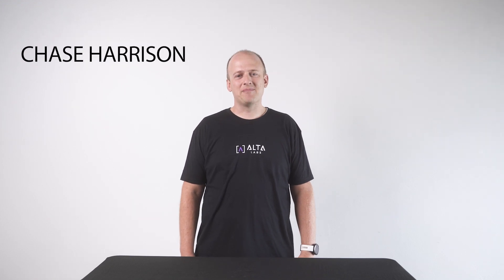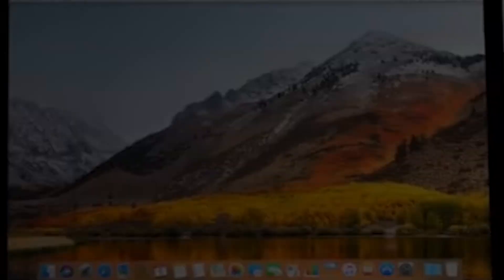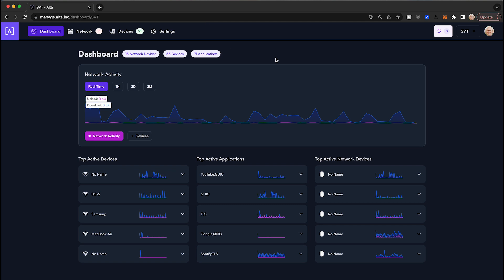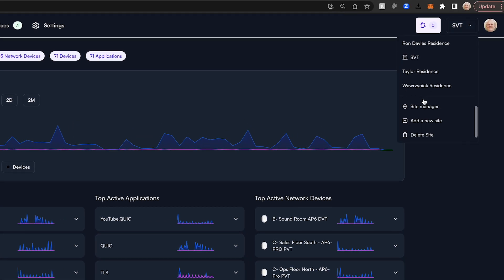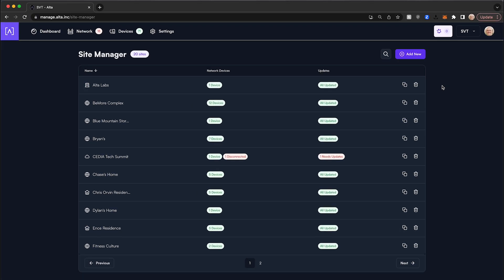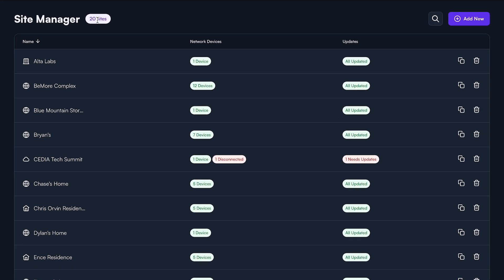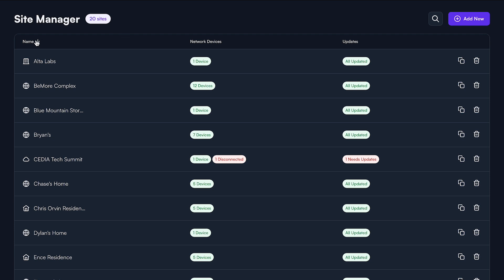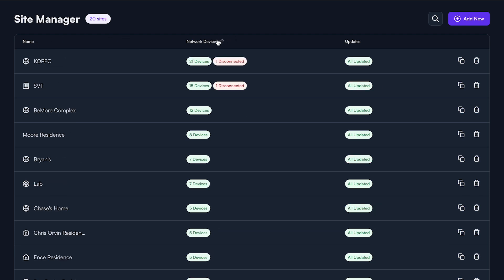Site Manager | Alta Labs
The Alta Site Manager provides an overview of all sites, displays the number of devices for each site, and shows when updates are needed. New sites can be added and current sites can be duplicated or removed. Use the search option to look for a specific site.
Deploy and manage multiple sites quickly and easily. Add, delete, or rename sites instantly. Toggle between sites from a site selection drop-down. Each site contains its own data set.

0:00 - Intro
0:15 - Access Site Manager
0:50 - Copying Site Configuration & Deletion
0:59 - Visit Our Forum